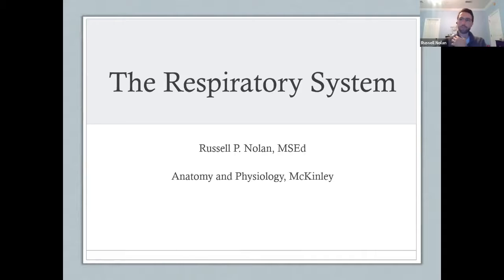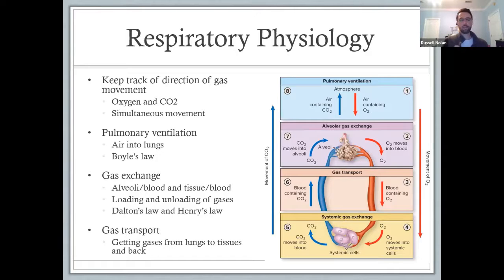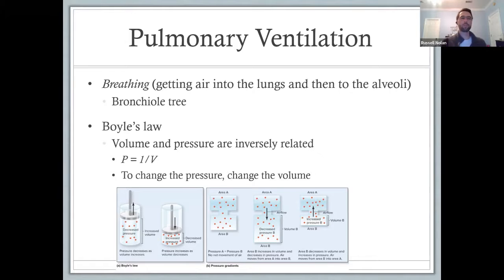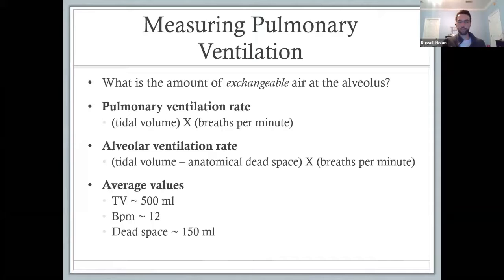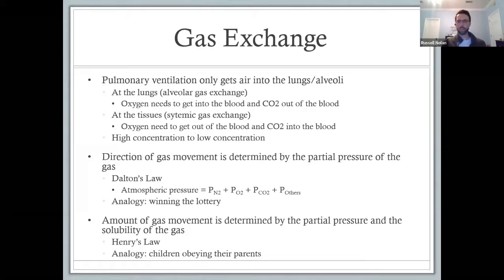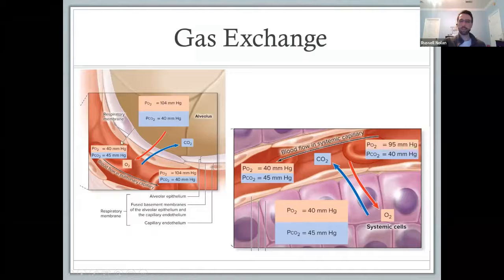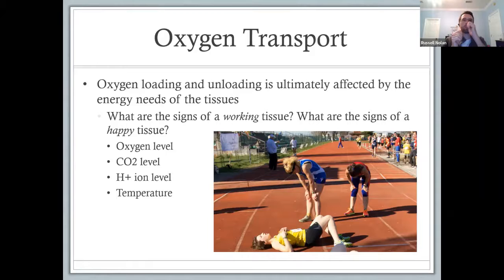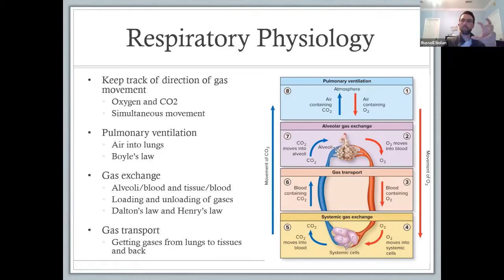Respiratory Physiology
We will cover the basics of respiratory physiology, pulmonary ventilation, gas exchange, and gas transport.